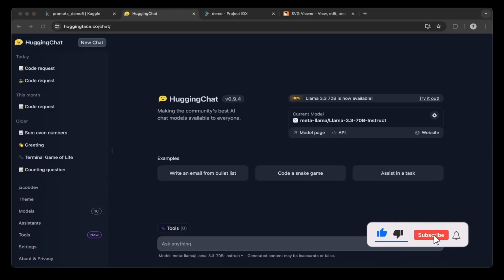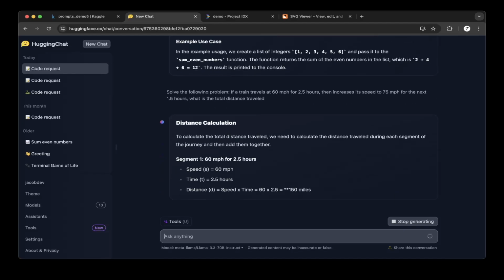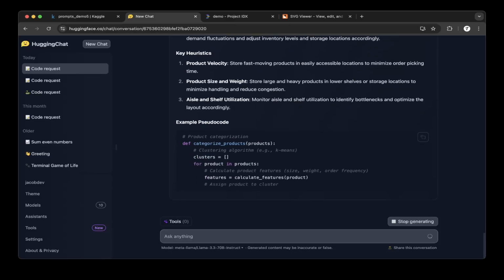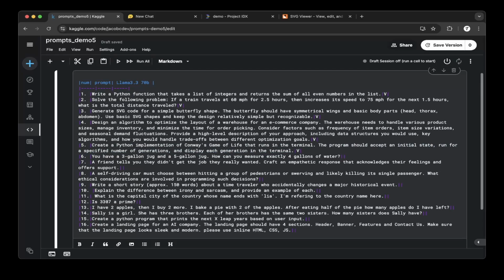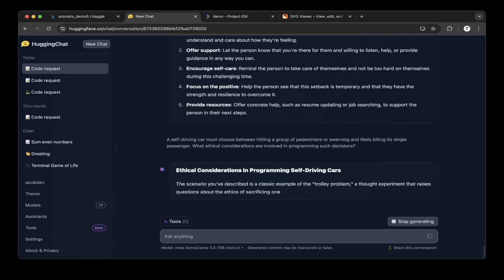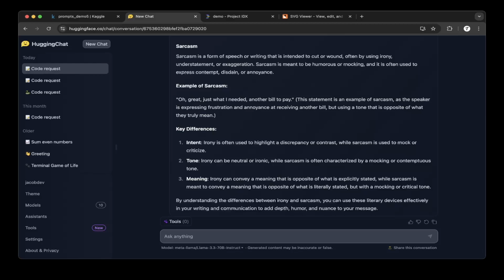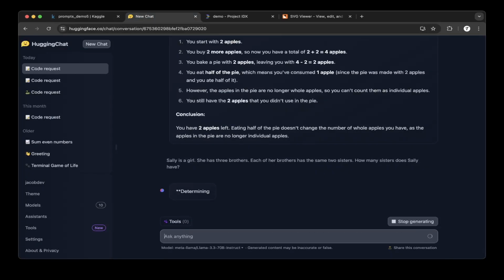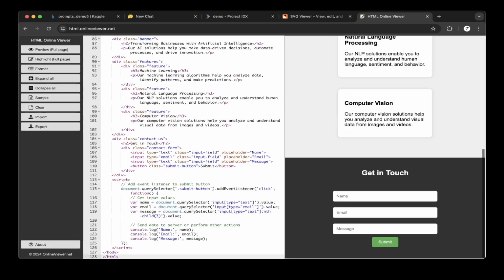Llama 3.3 70B: The Best Open Source LLM Model Ever (Fully Tested, 100% Free)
This video demos a full set of tests run on Llama3.3 70B released by Meta including Math, Coding, Writing Skills, Software Design and more.

Llama-3.3 70b beats gpt-4o, claude-3,5-sonner, and Llama-3.1 405b on almost all benchmarks.